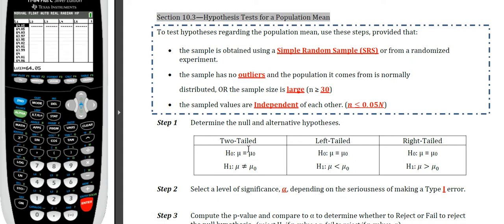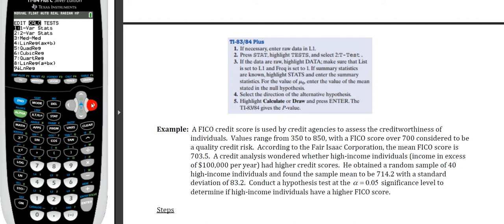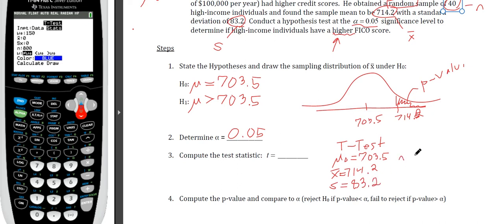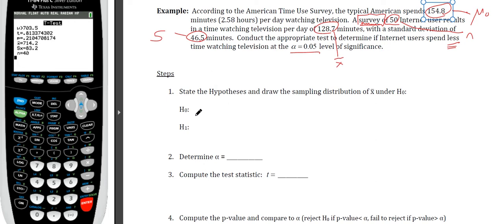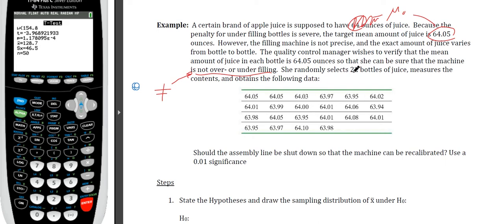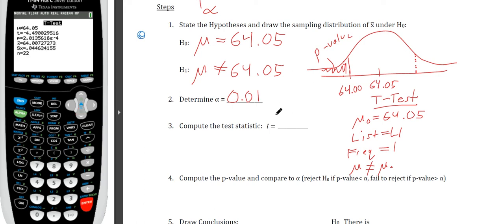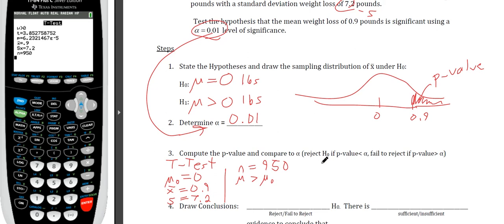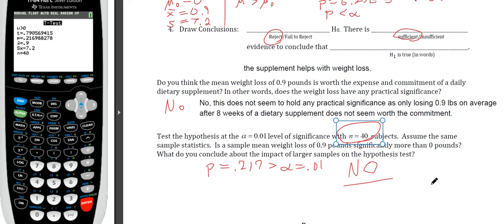Math 1040 - Section 10.3 - Hypothesis Tests for a Population Mean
Video recorded to accommodate for the switch to online courses at Salt Lake Community College. This video covers section 10.3, concerning Hypothesis Tests for a Population Mean. It is highly recommended to have the lecture notes printed out as you follow along with this video.